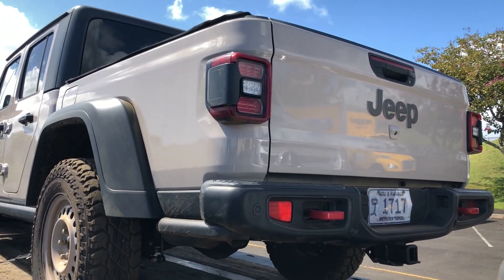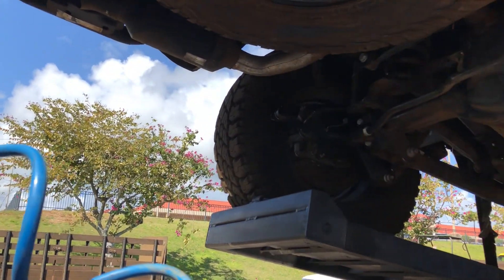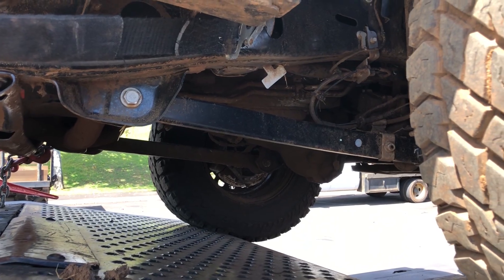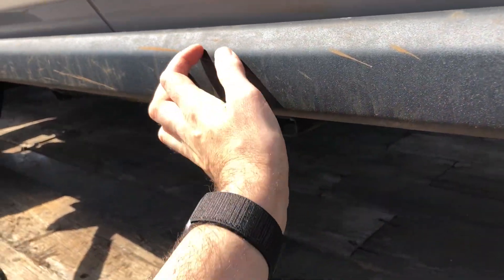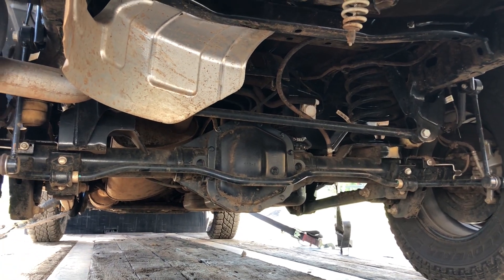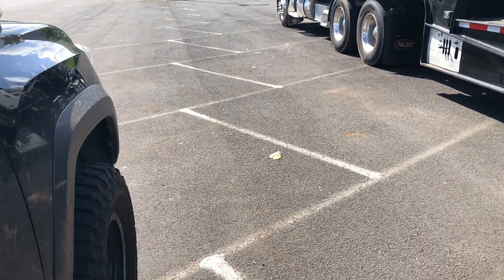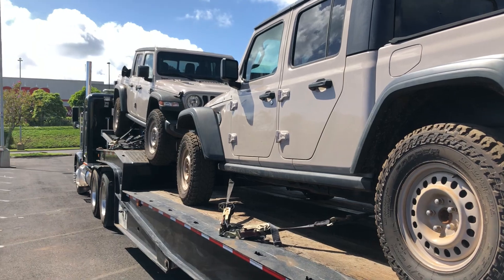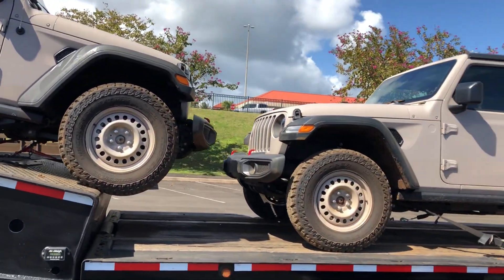2020 Jeep Gladiator Longer than Tacoma?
Looking at her underside! Looks like a feet longer